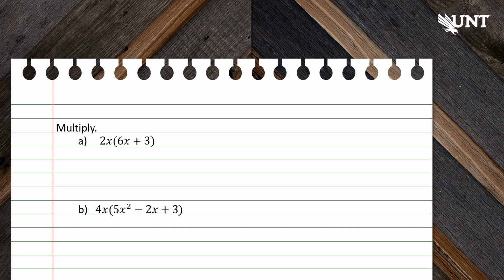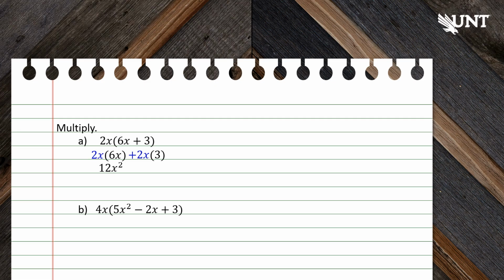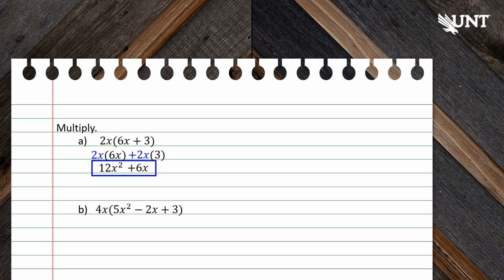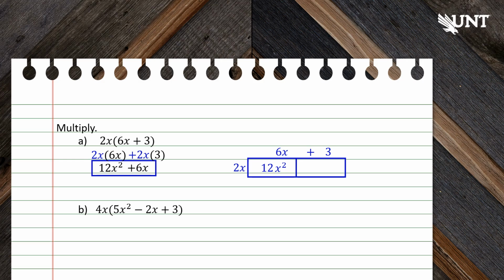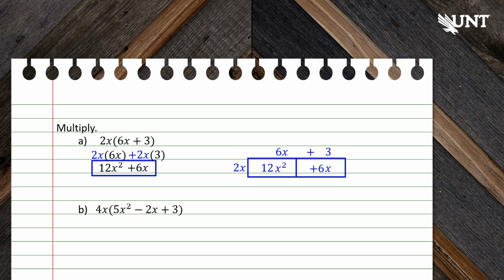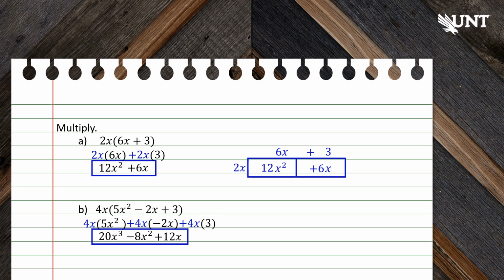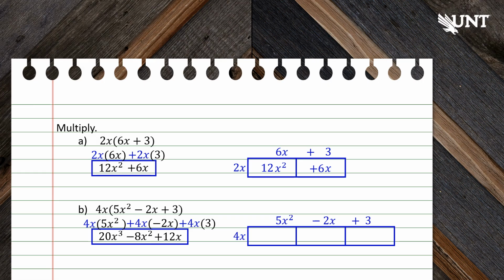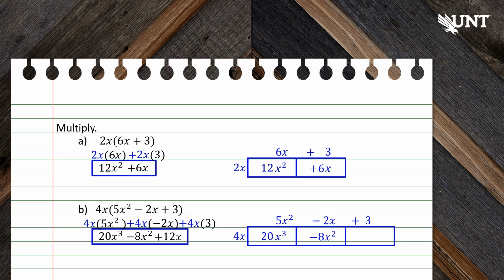Multiplying a Monomial and Binomial Examples